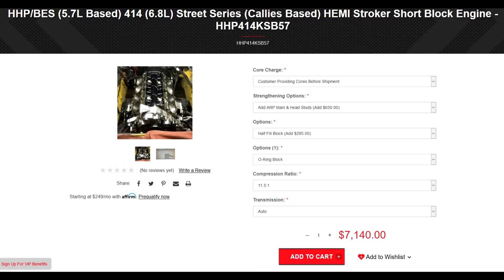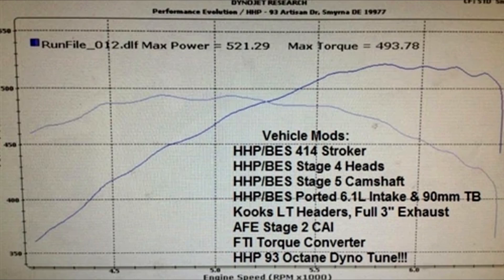Faster N' Louder | Talking Points | BES/HHP 5.7 Hemi Based 414 (6.8L) Stroker Kit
5.7 owners with no interest in going the forced induction route, will be pleased to see this new kit being offered by Bischoff Engine Service and Hemi High Performance.